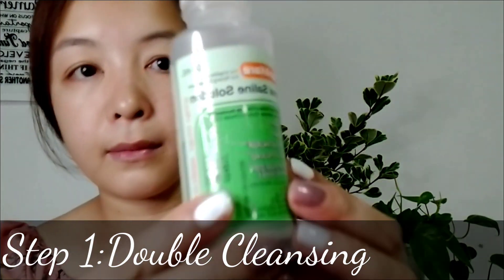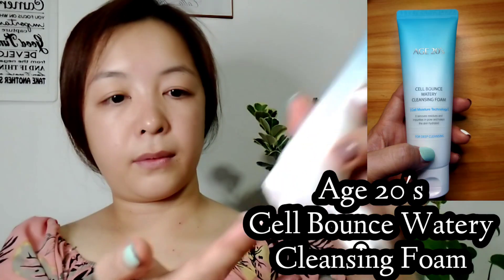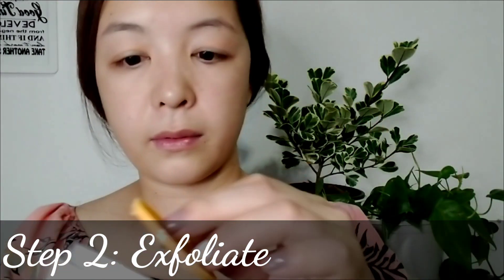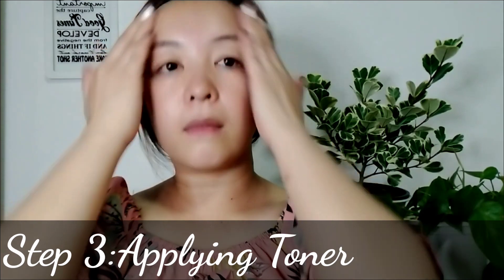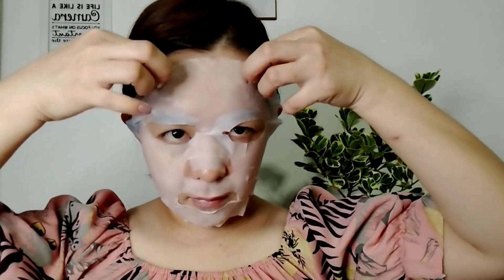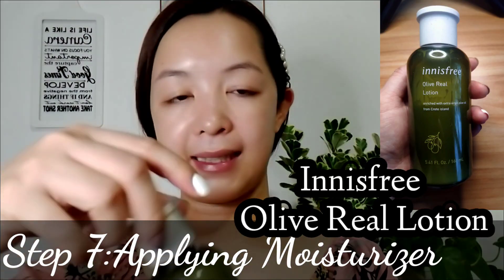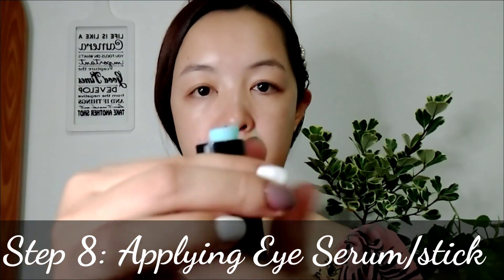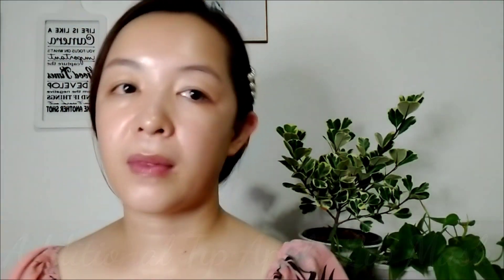8 Steps Korean Skin Care Routine/Glass Skin Effect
Korean Skin Care Routine /8 Simple Steps/Glass Skin Effect